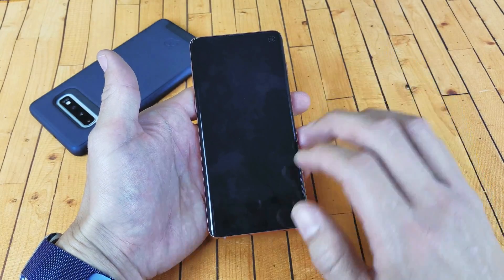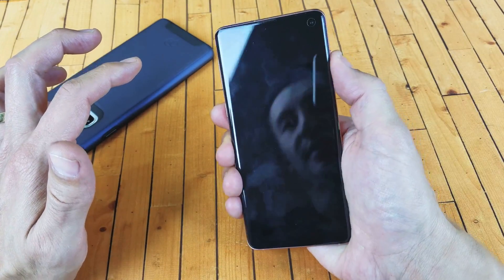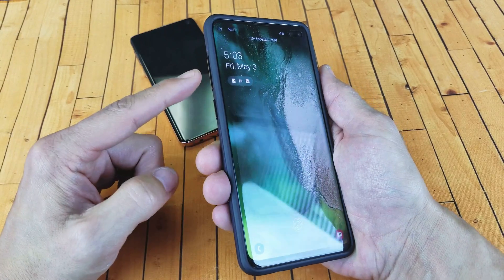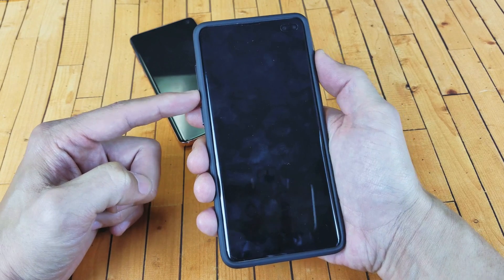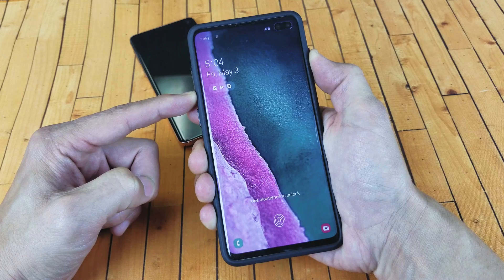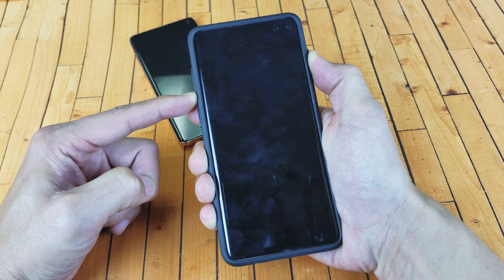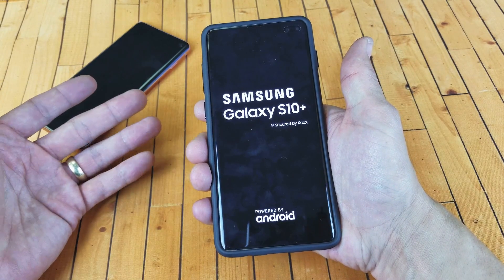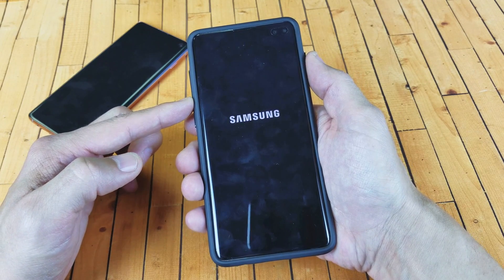Galaxy S10/S10E/S10+ : How to do a Forced Restart (Force S10 to RESTART)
I show you how to do a forced restart on a Samsung Galaxy S10,  S10e or S10 Plus. A forced restart can solve and fix many issues like a black screen issue, phone not turning on, can't or doesn't restart, can't see screen,  display is black, phone is too laggy, frozen or unresponsive, etc.